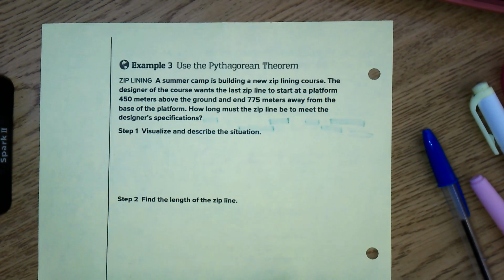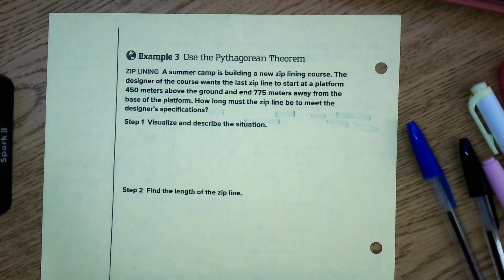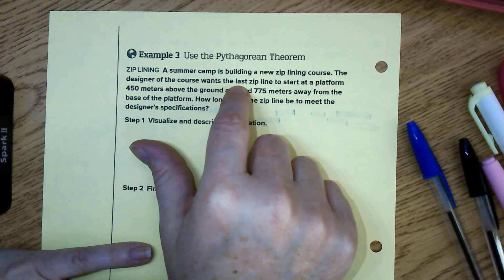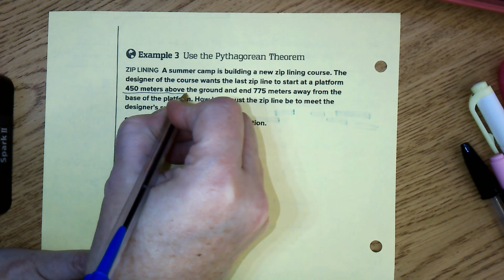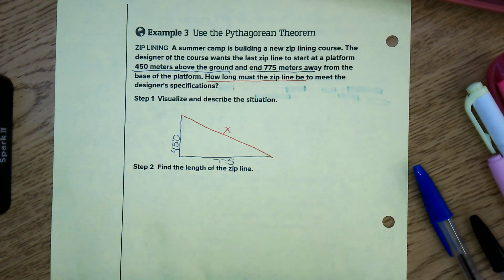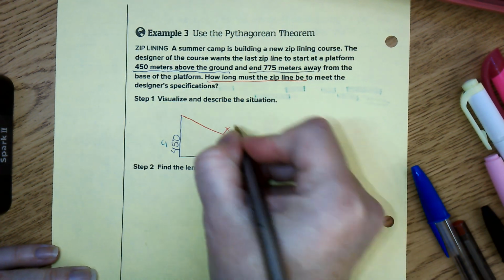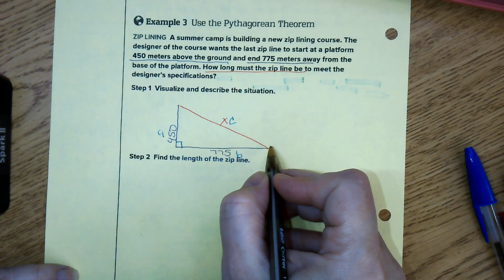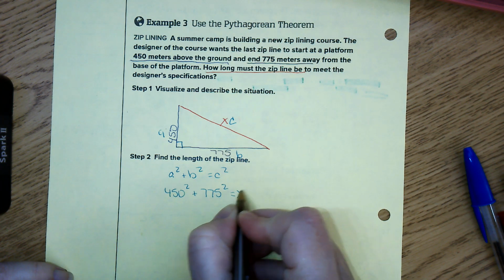Geo: 9-1 Day 1 Pythagorean Theorem and Its Converse